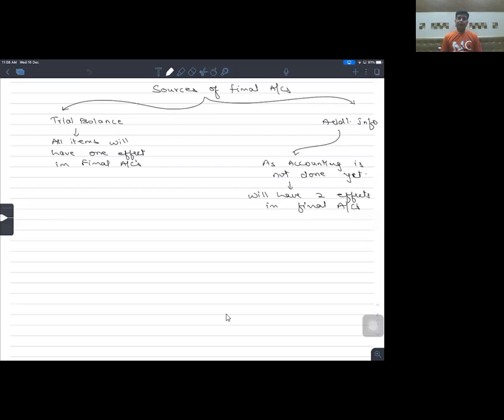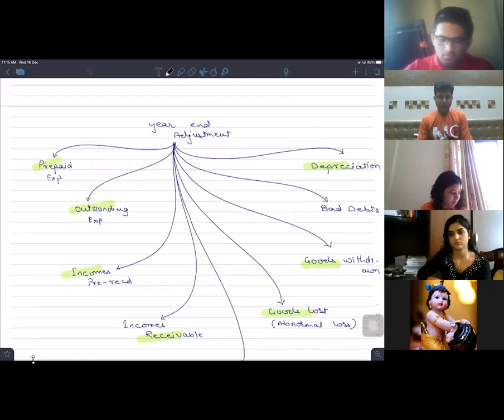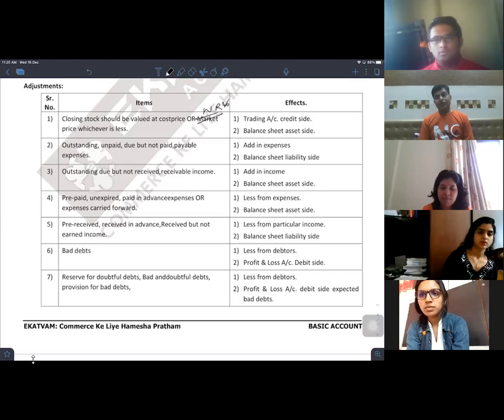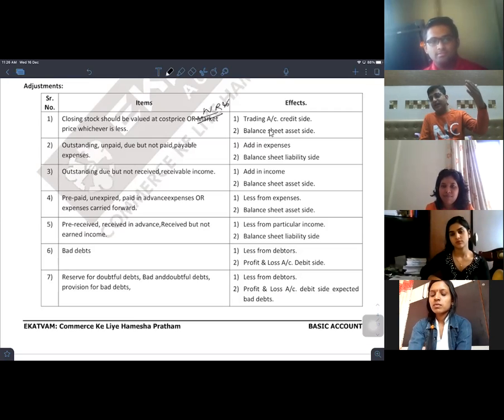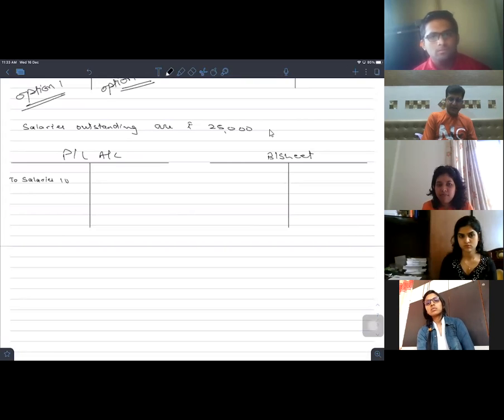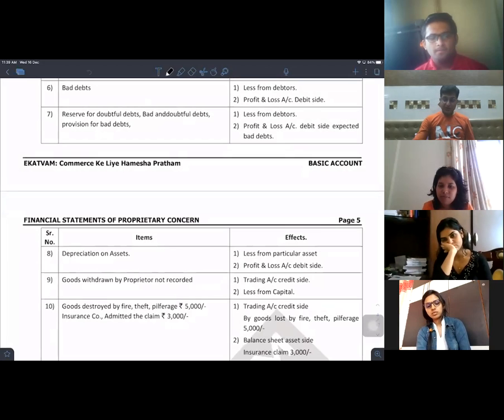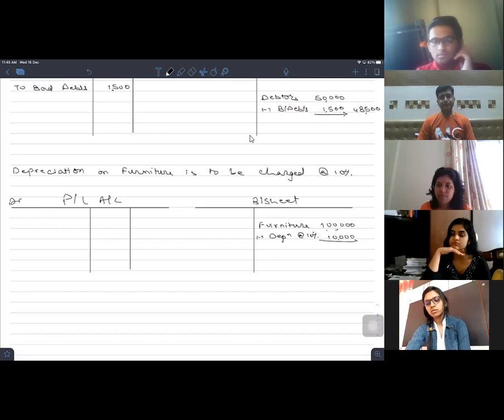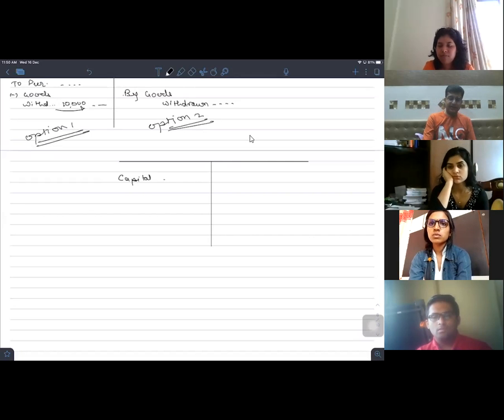Basic Accounts M21 37